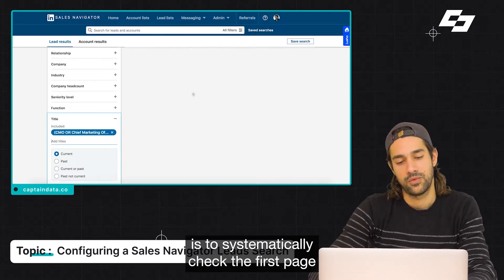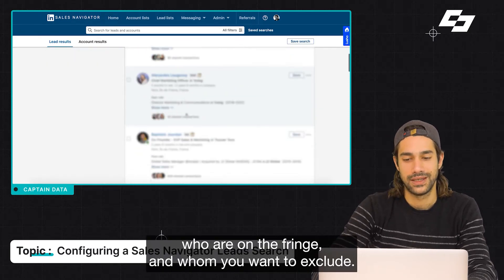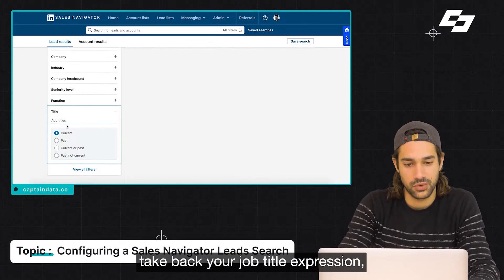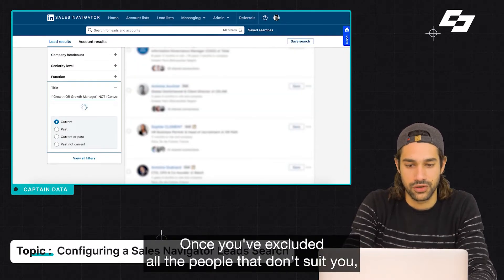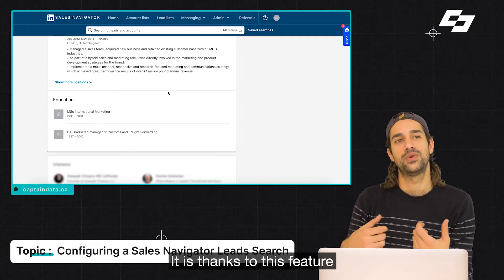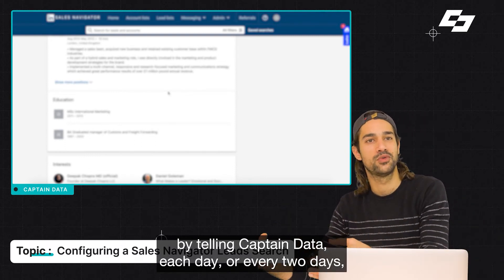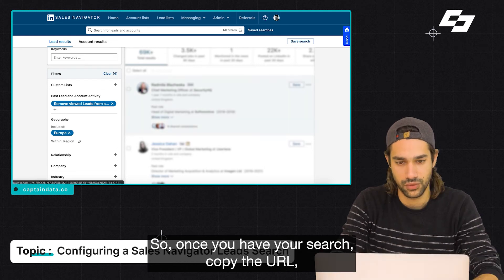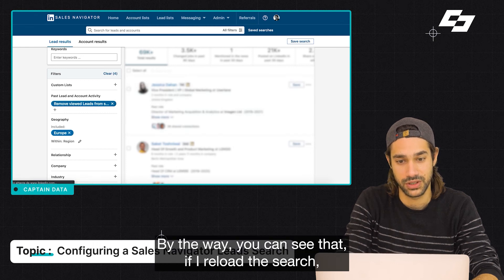LinkedIn Sales Navigator Search: tips and best practices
Sales Navigator is a gold mine, and any marketer or salesperson would agree! Because it is so powerful, companies use Sales Navigator for their prospection.

But selecting the right filters and parameters in a Sales Navigator Search isn't always easy.

What information do I need? Which filters should I use? How to target the right person in each company?

Learn how to perform a SalesNavigator Search, with our best tips and tricks, to narrow down your prospect lists and grow your business!

About Captain Data
Captain Data manages your most ambitious sales & marketing workflows by extracting, enriching and automating data from 30+ sources on the web. We automate the web for you, so you can focus on your most important work!

🚀 Wanna start scaling your data automations? Test and drive Captain Data for free right